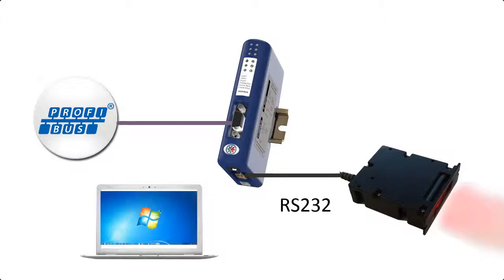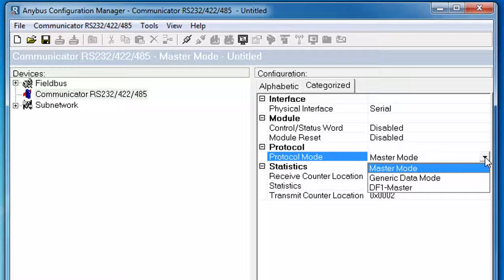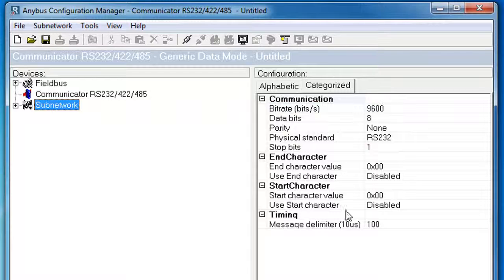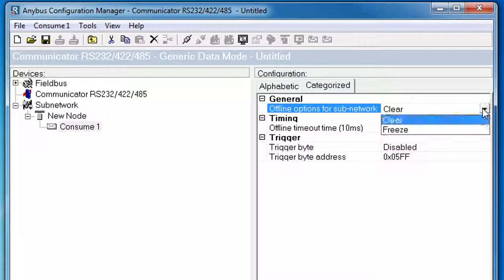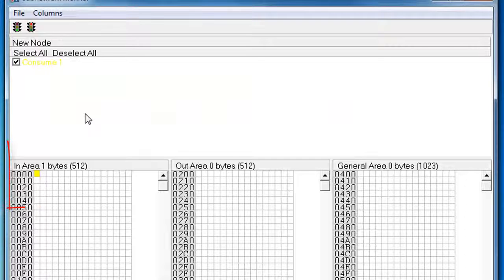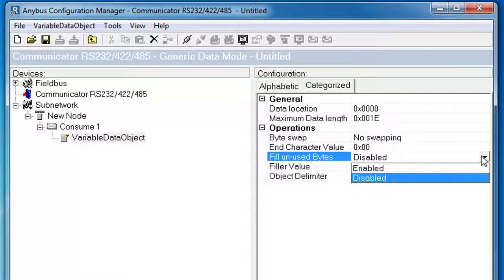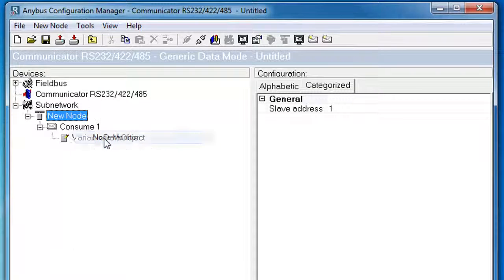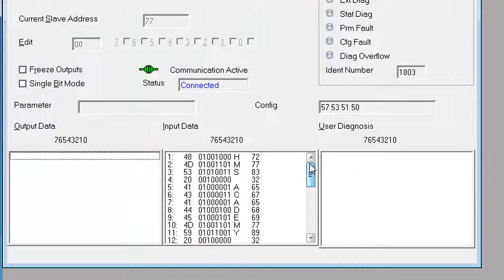PROFIBUS MASTER ile RS232 Cihaz bağlantısı